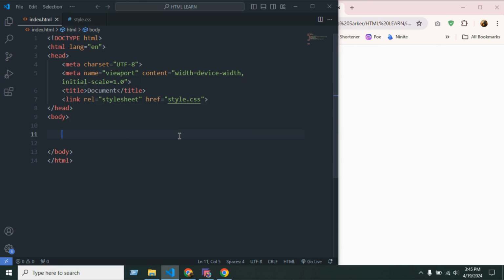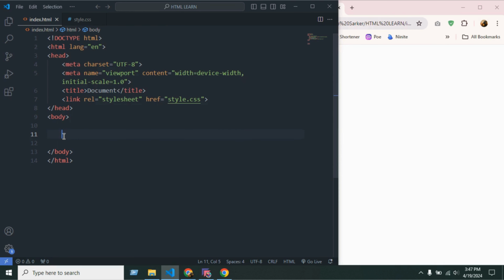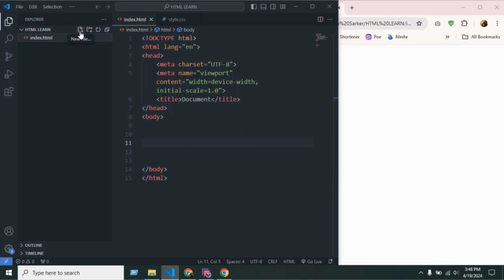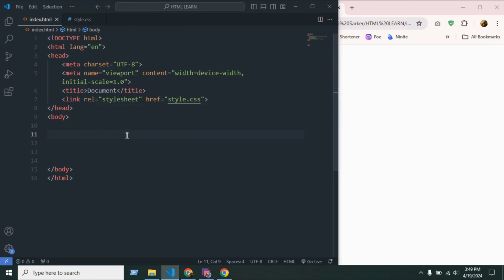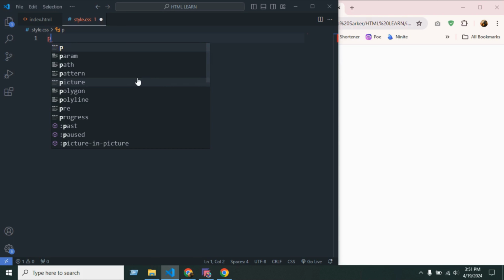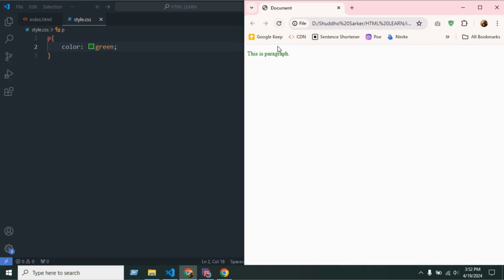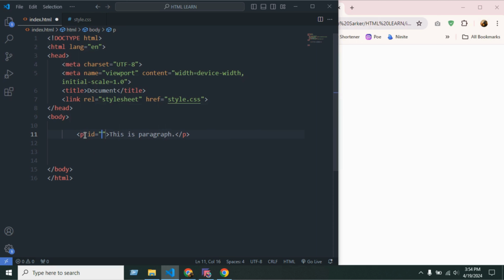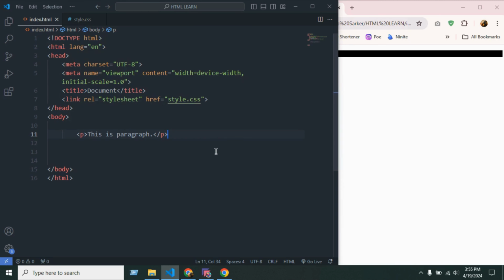CSS Intro: Start Coding in 10 Minutes!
🎨 Dive into the vibrant world of web design with our latest YouTube video! 🌟 In "Introduction to CSS & CSS Syntax," we demystify the language of styling and layout on the web, empowering you to take your digital creations to the next level. 💻

CSS, or Cascading Style Sheets, is the backbone of modern web design, allowing developers to control the appearance and formatting of HTML elements. Whether you're a seasoned coder or a curious beginner, this video serves as your gateway to mastering CSS fundamentals.

First, we unravel the essence of CSS, illustrating how it works in harmony with HTML to breathe life into web pages. From defining colors and fonts to arranging content, CSS empowers designers to unleash their creativity and craft visually stunning experiences for users worldwide.

Next, we delve into the heart of CSS syntax, breaking down its structure into digestible chunks. 🧩 With clear explanations and practical examples, we guide you through selectors, properties, and values, equipping you with the tools needed to manipulate the appearance of elements with precision and finesse.

But that's not all! Our video goes beyond the basics, exploring advanced CSS techniques to elevate your designs to new heights. 💫 Learn how to create responsive layouts that adapt seamlessly to different screen sizes, harness the power of CSS animations to add flair and interactivity, and unlock the secrets of CSS frameworks to streamline your workflow.

Whether you're a budding web designer, a seasoned developer, or simply curious about the inner workings of the web, "Introduction to CSS & CSS Syntax" is your passport to unlocking the full potential of CSS. 🚀

So what are you waiting for? Join us on this exhilarating journey through the world of CSS, where creativity knows no bounds and the possibilities are endless. 🎉 Watch our video now and embark on a quest to become a CSS master! 🔥

Introduction to CSS : 1:38
CSS Syntax : 5:26